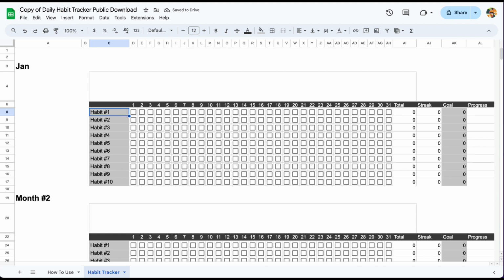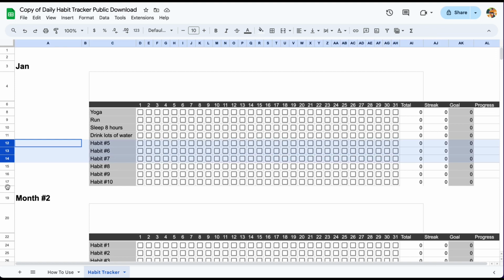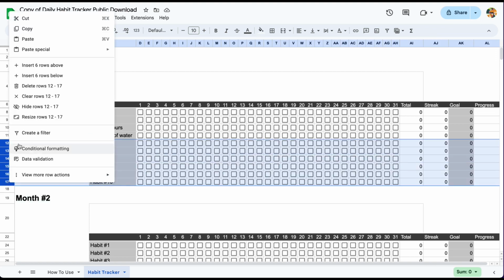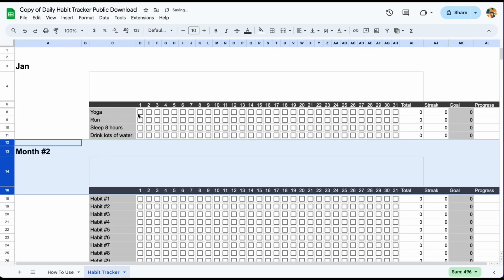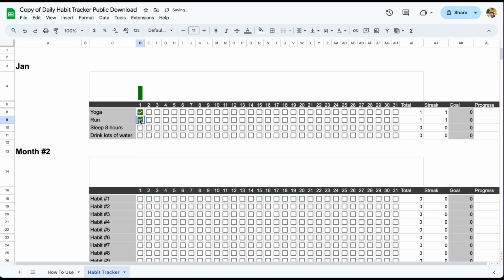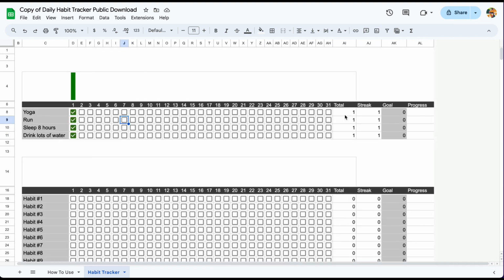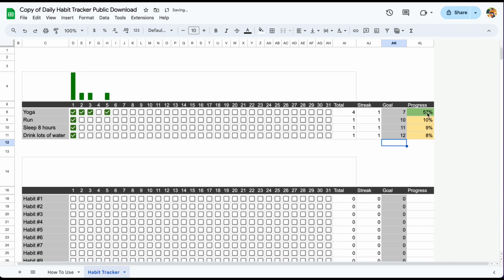How To Use A Free Google Sheets Habit Tracker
Learn how to use Grynhorn’s free to download Habit Tracker in Google Sheets. Great for anyone trying to accomplish daily and monthly goals.